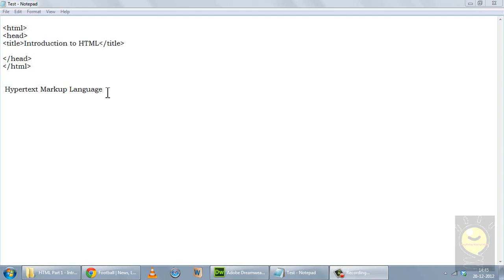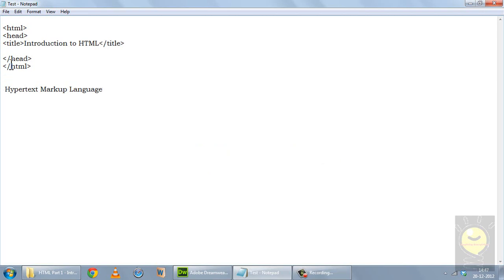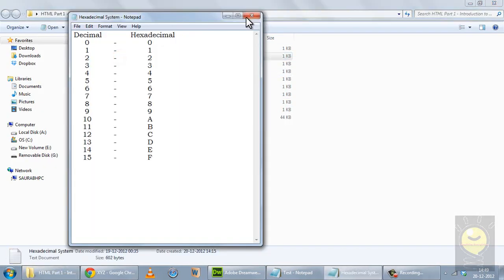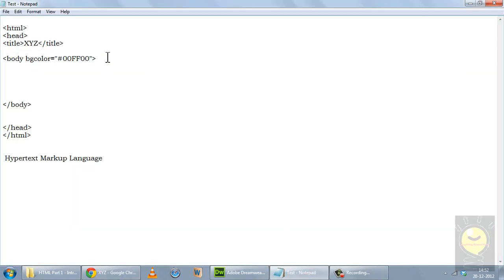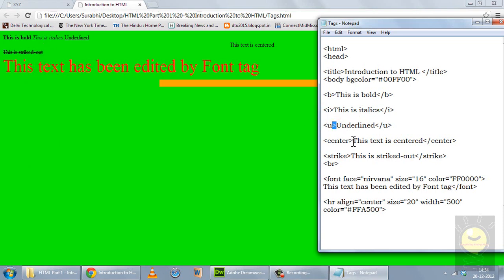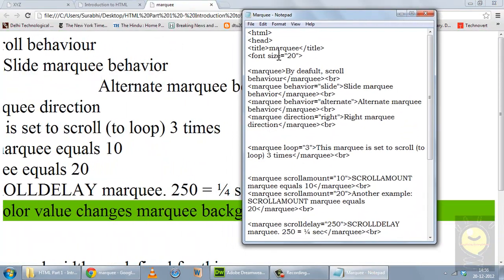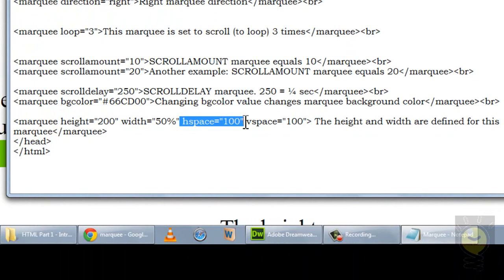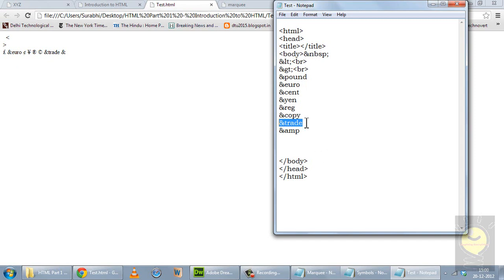HTML Tutorial 1 - Introduction to HTML (Beginners)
This is the place for you if you want to start with HTML. I have kept is as simple as possible. I'll be uploading around 10 videos in this series, then I'll move to intermediate. This video is a little bit long, but I'll keep them to about 6-7 mins in future. Cheers.!